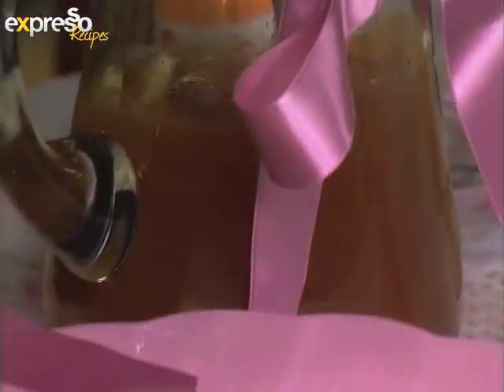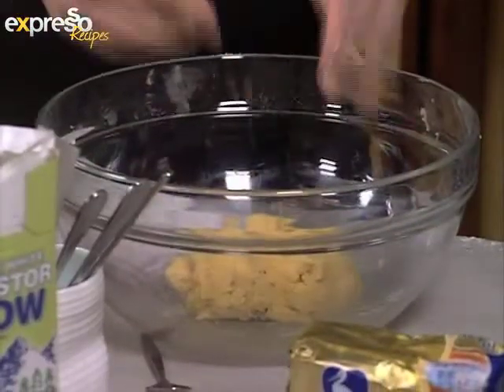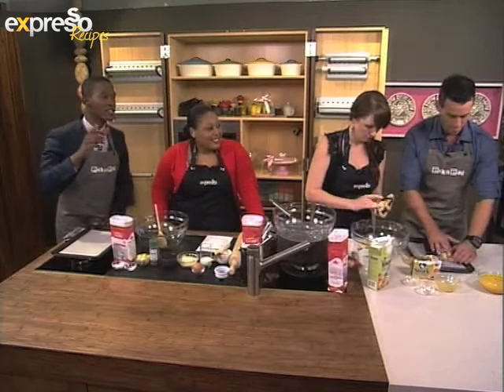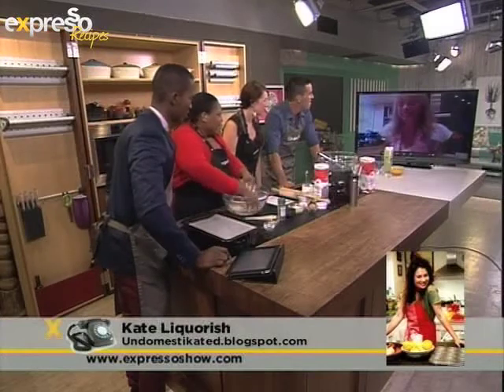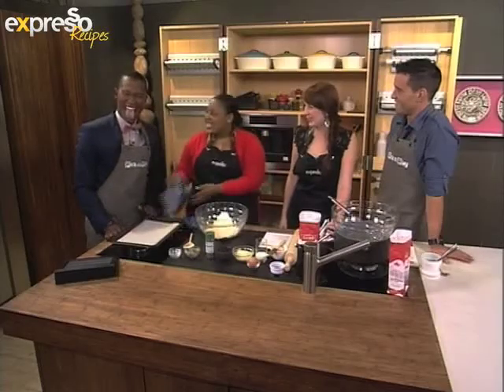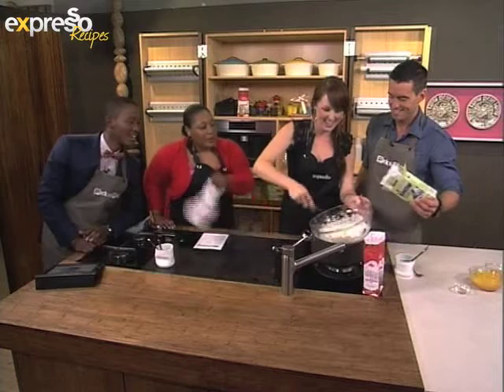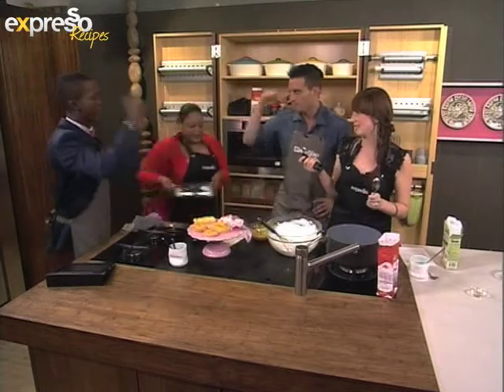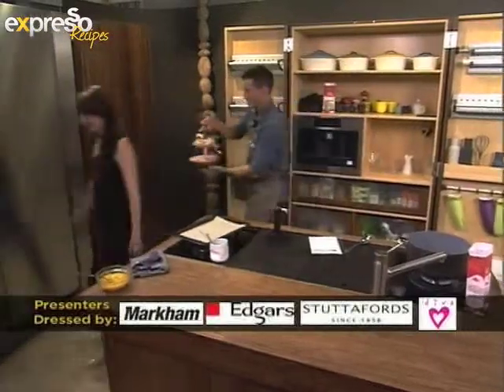Expresso Cookalong Live (22.2.2013)